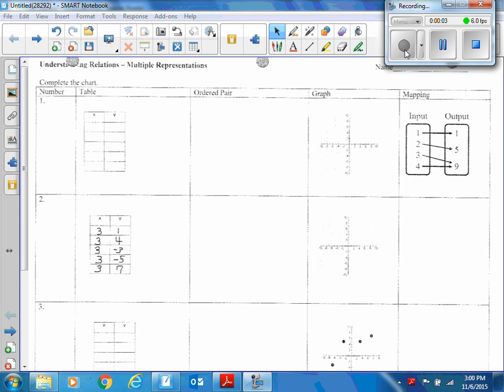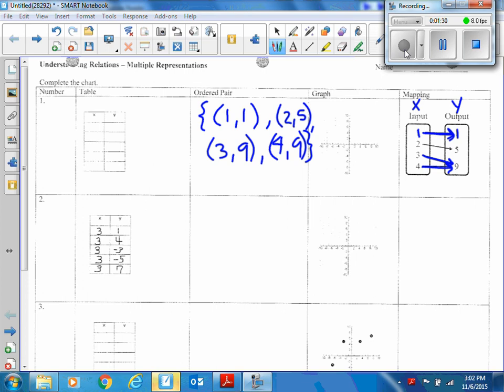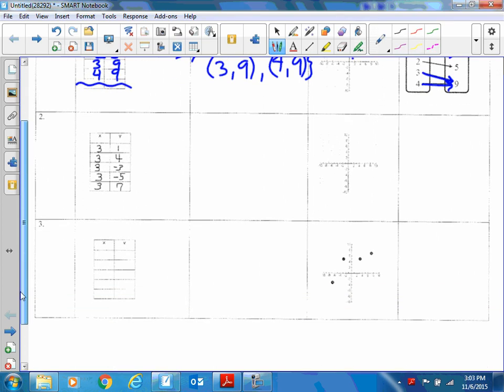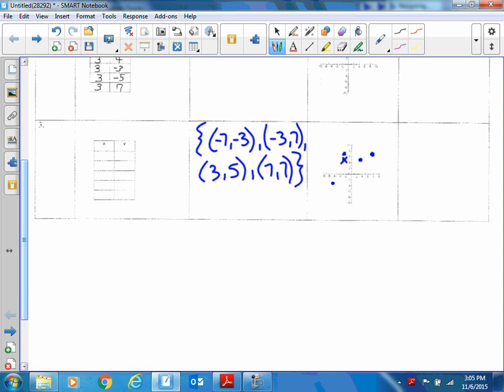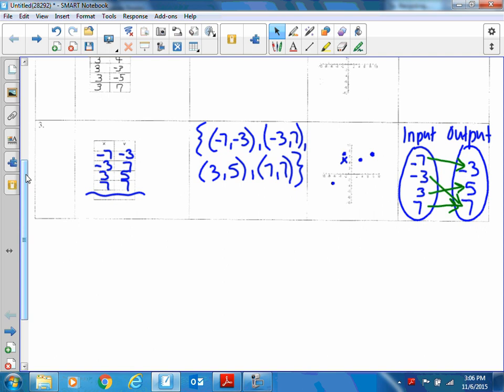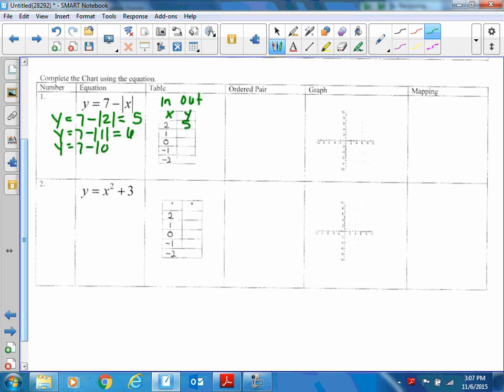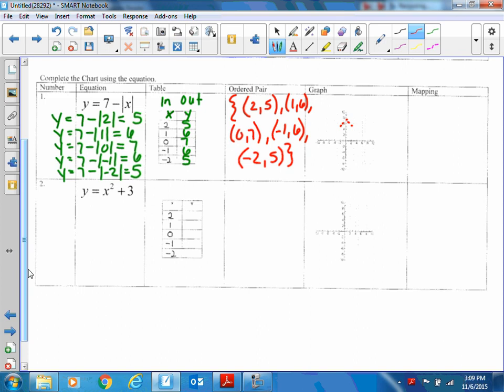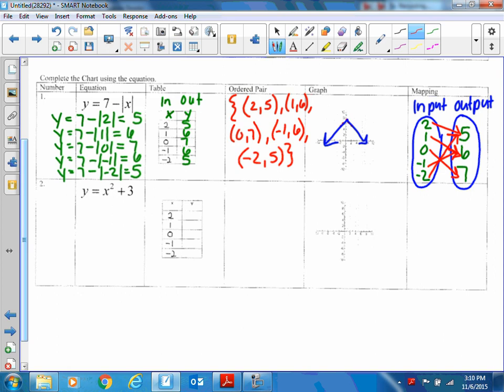Multiple Representations Sudol